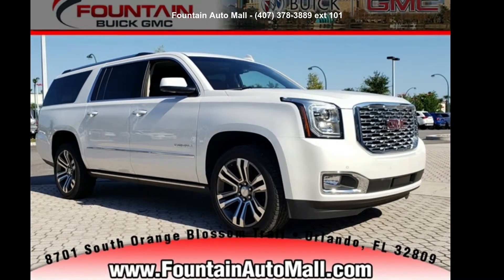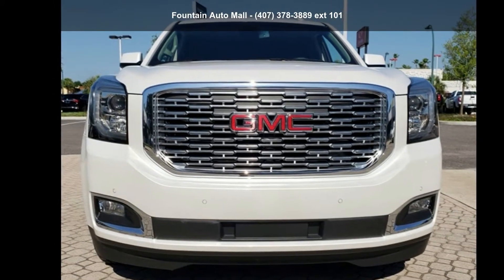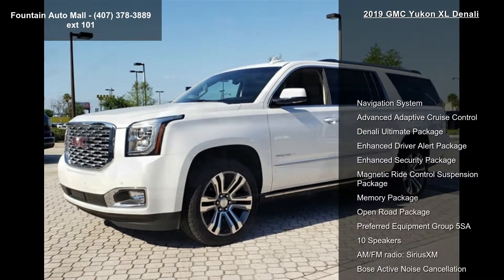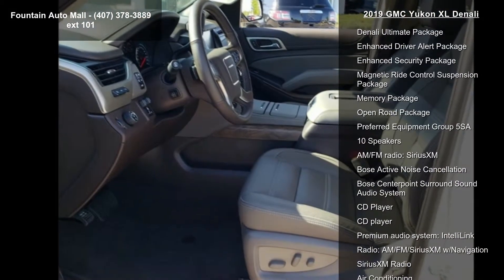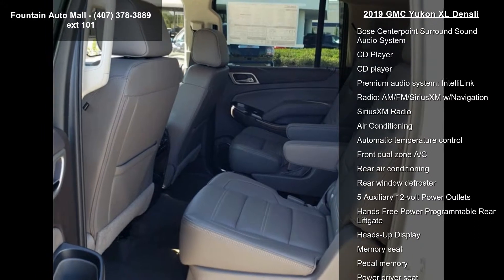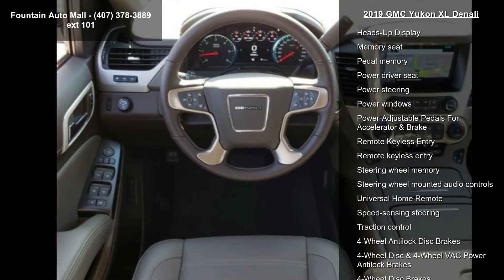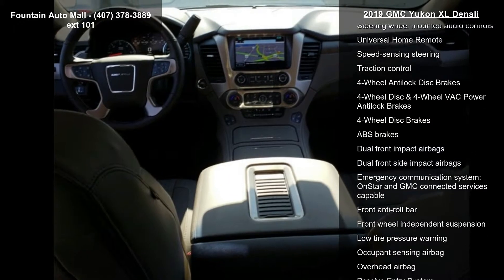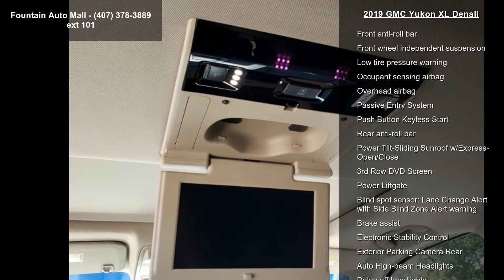2019 GMC Yukon XL Denali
Fountain Auto Mall is very proud to offer this 2019 GMC Yukon XL Denali in White Frost. Well equipped with the following: Navigation/GPS, Sunroof/Moonroof, Backup Camera, Apple CarPlay, Android Auto, Bluetooth, Remote Start, Leather Seats, 3rd Row DVD Screen, 4-Wheel Disc  and  4-Wheel VAC Power Antilock Brakes, Advanced Adaptive Cruise Control, Denali Ultimate Package, Enhanced Security Package, Forward Automatic Braking, Open Road Package, Power Tilt-Sliding Sunroof w/Express-Open/Close, Pwr Retractable Assist Steps w/Perimeter Lighting, Rear Seat Blu-Ray/DVD Entertainment System, Theft-Deterrent Alarm System, Vehicle Inclination Sensor, Vehicle Interior Movement Sensor. Priced below KBB Fair Purchase Price!

Fountain Auto Mall is proud to be the premier Auto group in Orlando, Florida.